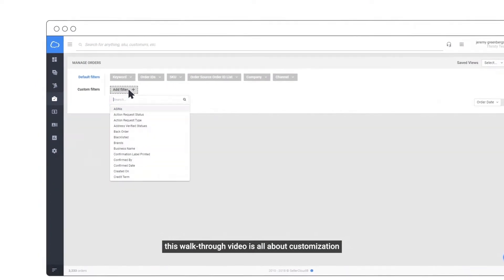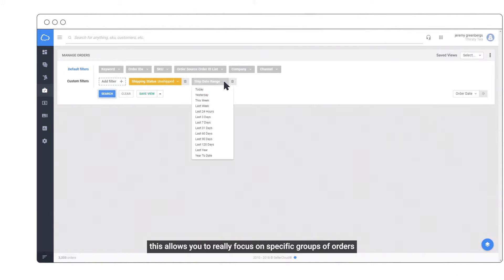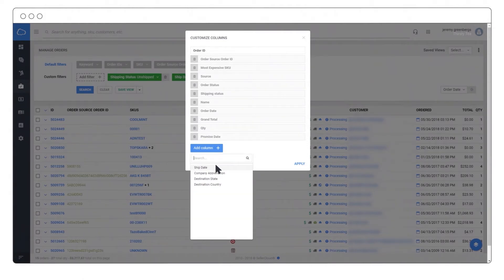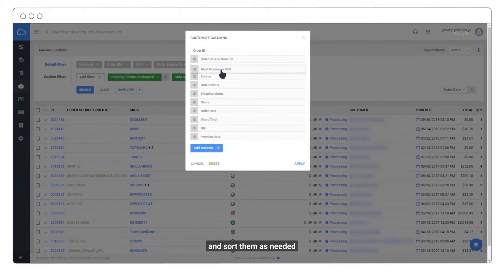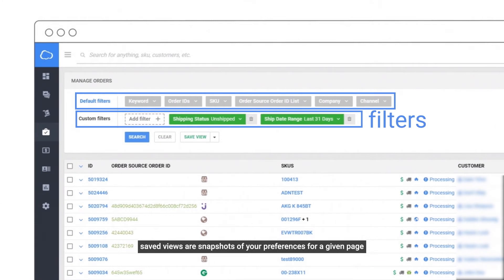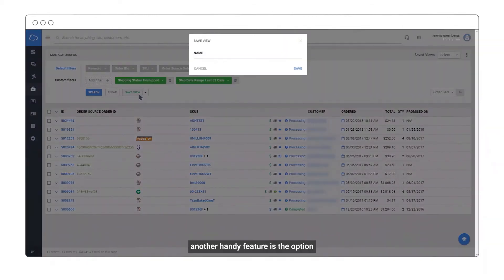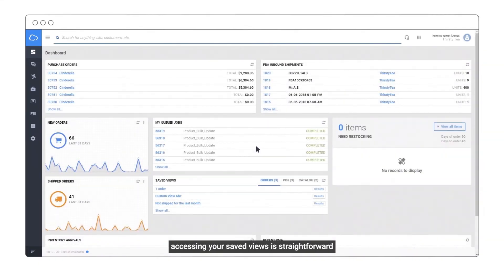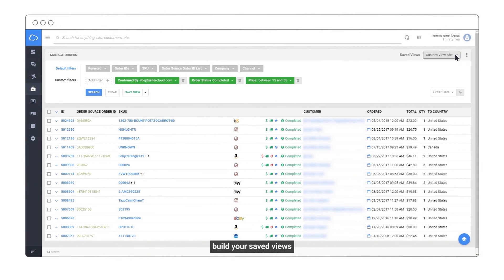How to Customize Columns and Filters | Sellercloud Tutorial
Learn how to make the most of your searches in Sellercloud. This walk-through video is all about customization.

Timestamps

0:00 Intro
0:09 How customization in Sellercloud works
0:38 How to rearrange your columns in Sellercloud
0:58 Creating a Saved View
1:30 Access your Saved Views
1:53 Outro

Custom filters ensure that your searches return meaningful results. This allows you to focus on specific groups of orders. Specify which columns to display on the page and sort them as needed.

Create a saved view
► Saved views are snapshots of your preferences for a given page including the exact grid configuration you use
► Access your saved views from your dashboard